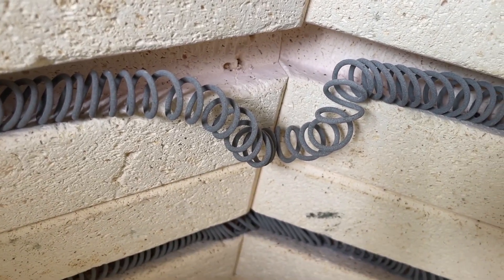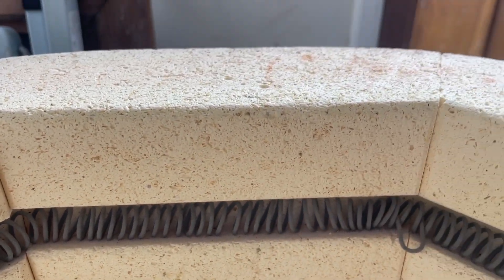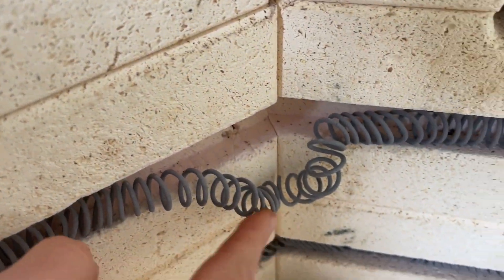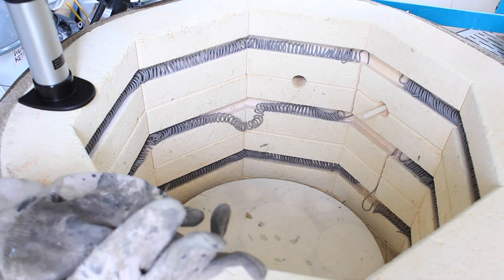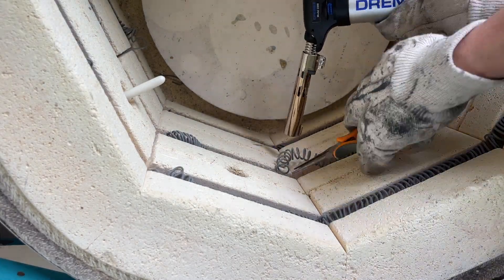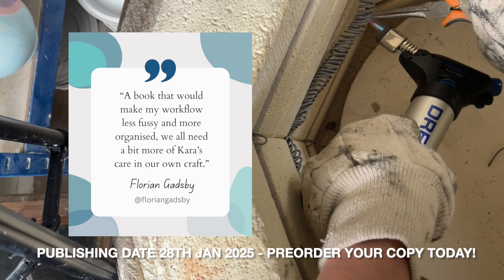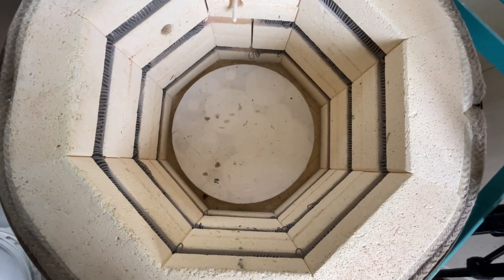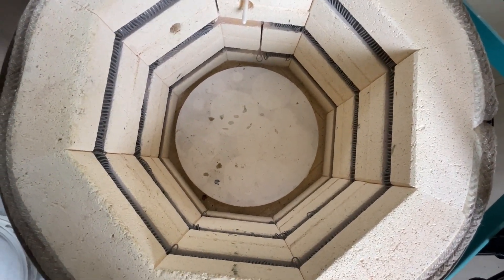Kiln Maintenance - How to Fix Sagging Elements in Your Electric Kiln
Preorder your copy of my NEW BOOK: The Essential Pottery Notebook

This is a video showing you how to mend sagging elements on your electric kiln. Extending the life of your existing elements will save you from having to buy a completely new set for a bit longer !

When elements heat up they become soft and will sag even more.
You don’t want this to happen as this could sag badly enough that it might touch some work. It may also get damaged even more when taking the shelves in and out.

But I don’t want to just change my elements for new ones yet as even though these look a bit gnarly there is loads of life left in them. So I want bend these back into their more like their originally shape.

If your elements look like spaghetti - this video is for you. I show you the step to take to repair your elements.

As the elements in a kiln age, your firings will likely take longer and it will take more energy to pass a current through the element. Keeping a record of how many firings your kiln has done will help you maintain your kiln’s health and ensure it keeps firing consistently. which is where my new book comes in!

**The Essential Pottery Notebook**, it’s out January 28th 2025.